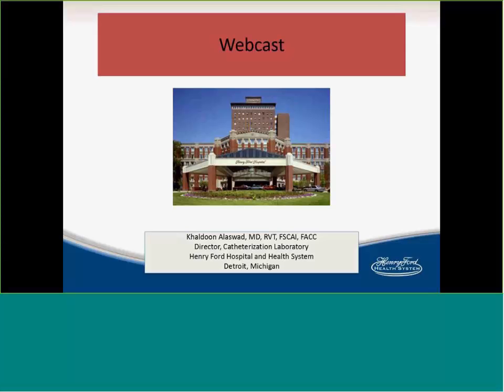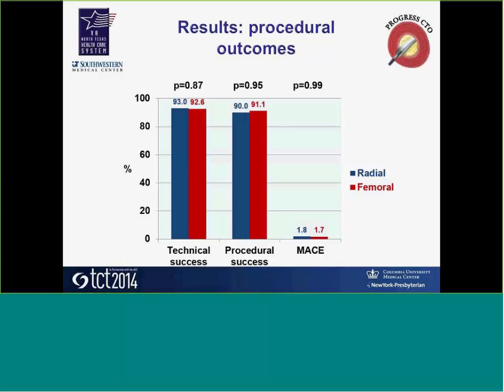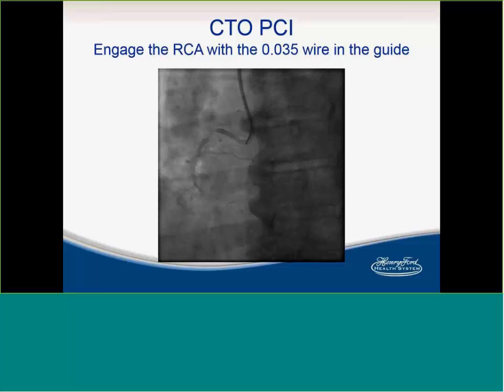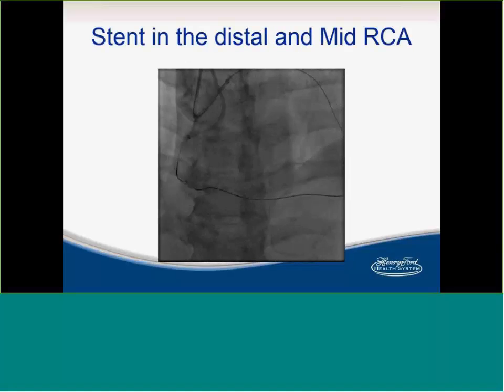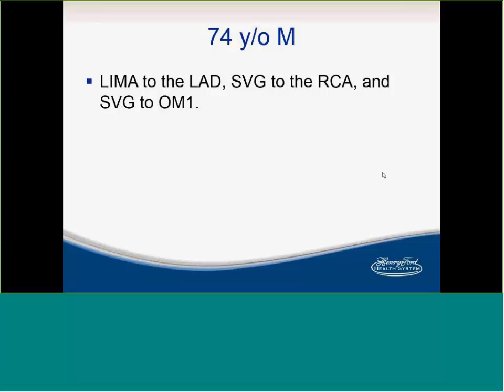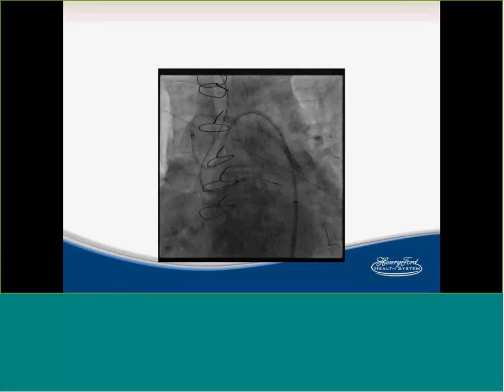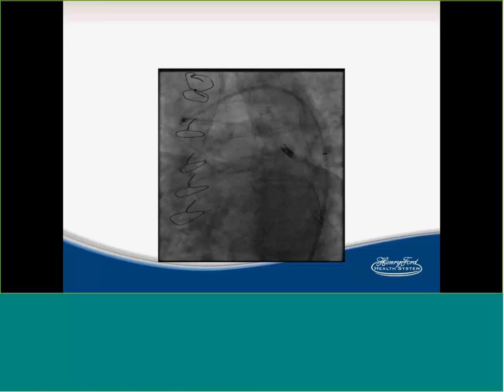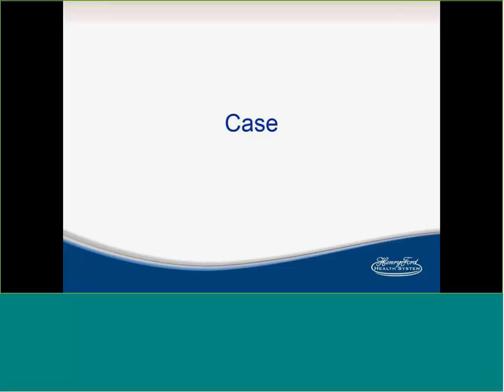Complex Coronary Interventions XIV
A webcast by Dr. Khaldoon Alaswad on performing complex coronary CTO interventions, with special emphasis on the use of the radial approach.